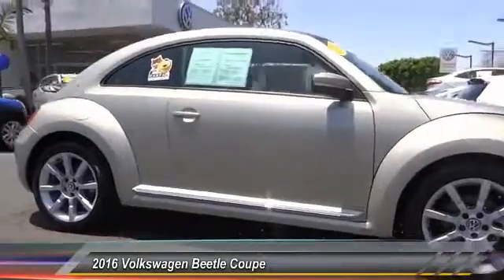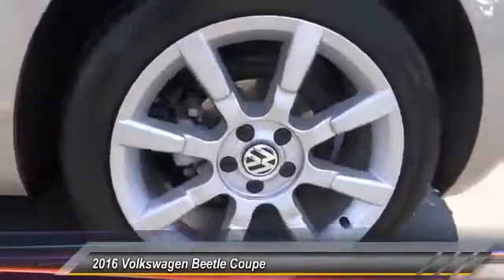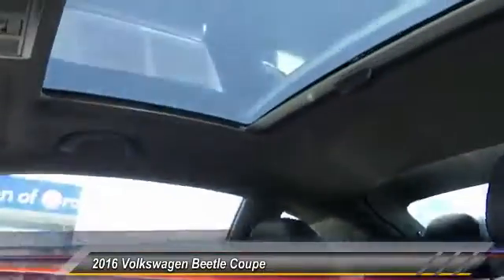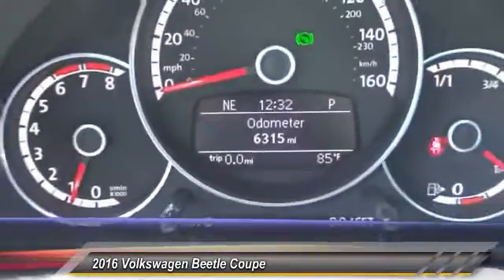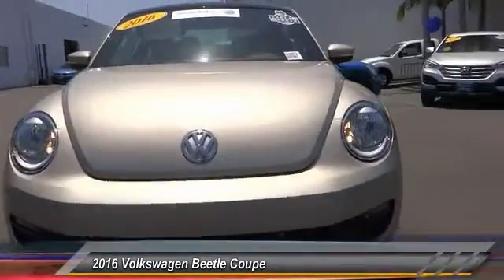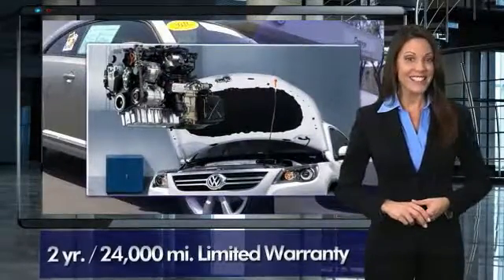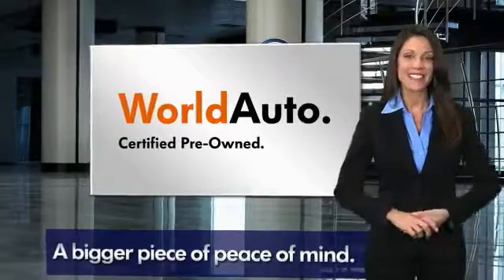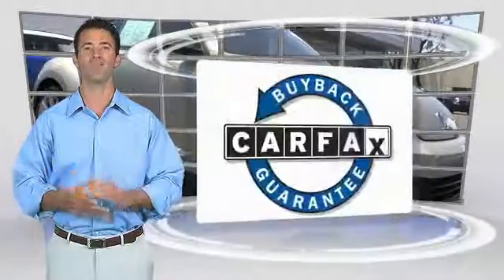2016 Volkswagen Beetle Coupe GARDEN GROVE,SANTA ANA,TUSTIN,ANAHEIM,ORANGE COUNTY VU1571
2016 Volkswagen Beetle Coupe 2dr Auto 1.8T SEL

VOLKSWAGEN OF ORANGE PROUDLY SERVING GARDEN GROVE, SANTA ANA, TUSTIN, ANAHEIM, ORANGE COUNTY, AND SURROUNDING SOUTHERN CALIFORNIA LOCATIONS. THIS MOONROCK SILVER METALLIC 2016 Volkswagen BEETLE COUPE IS EQUIPPED WITH A Engine: 1.8L 170 HP Turbocharged 4-Cylinder -inc: direct injection, AUTOMATIC TRANSMISSION, AND RECEIVES AN ESTIMATED 25 City/34 Hwy MPG. 2016 Volkswagen BEETLE COUPE 2dr Auto 1.8T SEL Mp3, *** NAVIGATION / GPS ***, Clean Carfax, Low Miles, and VW CERTIFIED!. Wow! What a sweetheart! Turbo! Don't miss this double-bargain of saving at the dealership AND at the pump! Your time is almost up on this fantastic-looking and fun 2016 Volkswagen Beetle. Volkswagen Certified Pre-Owned means you not only get the reassurance of a 2yr/24,000 mile Bumper-to-Bumper Limited Warranty, but also a 112-point inspection/reconditioning, 24/7 roadside assistance, and a complete CARFAX vehicle history report. It will allow you to have a blast out on the road, and get superb fuel efficiency while you're at it. To see more quality vehicles like this one, click right Stock #: VU1571 | VIN: 3VWJ17AT1GM602283 | 2016 Volkswagen Beetle Coupe 2dr Auto 1.8T SEL TRACTION CONTROL POWER WINDOWS Volkswagen of Orange